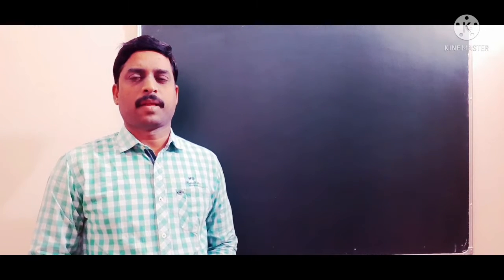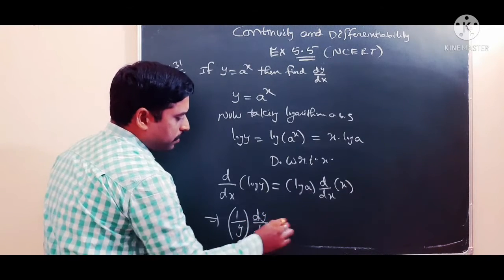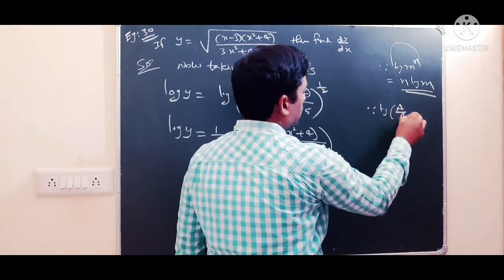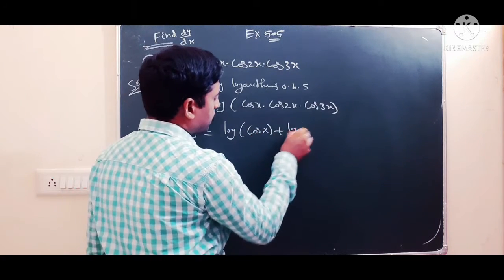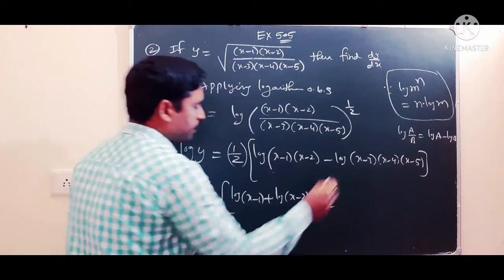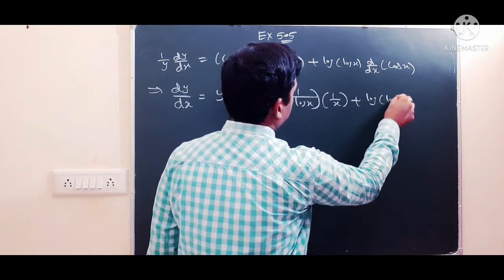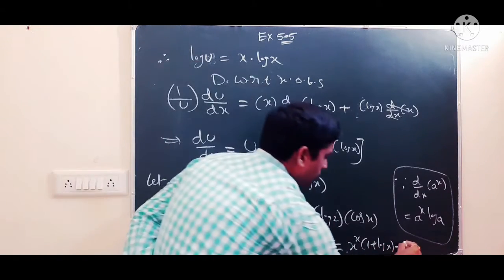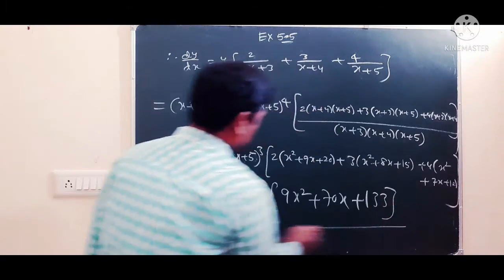NCERT MATHS CONTINUITY AND DIFFERENTIABILITY EX:5.5 PART 1